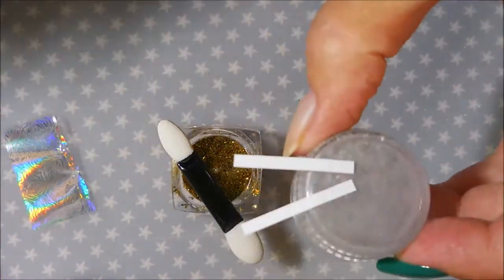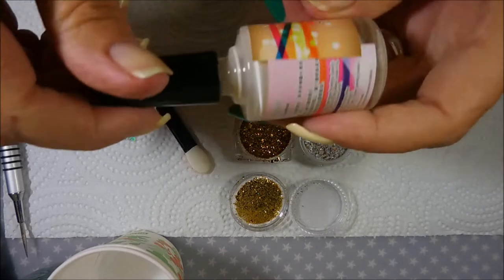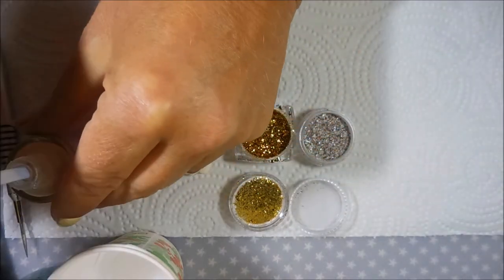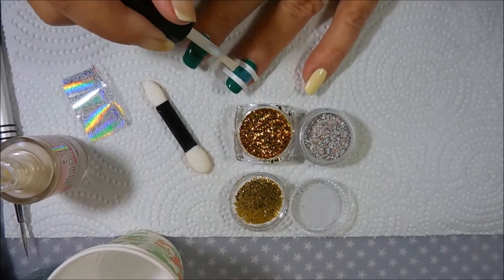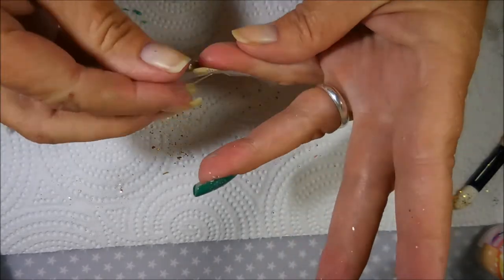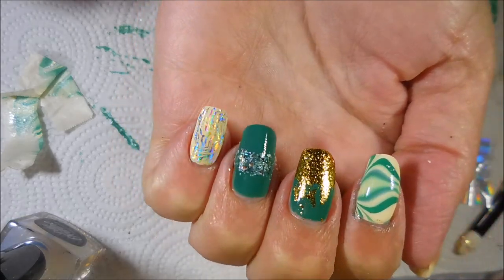Beauty Big Bang Demo 4 Looks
Business 1st:  These items were sent to me for free for my honest review & demo.

The product I used today:
Gold Flakes:

If my code is used 6 times, Beauty Big bang will sponsor a giveaway for my channel.  So please use and or share this code with your fiends.  The sooner we get to 6 uses, the sooner we can do another giveaway.

I am not a nail professional, just someone who loves nail polish & nail art. I share what I have learned through my own experiences and what works for me. If there is a product I’ve used or a technique you would like to know more about, please ask me in the comments section down below.  I hope you liked this one.  Thank~you for watching. Till next time, be good to yourself.

Tina

Filmed with: Nikon Coolpix S6900
Tri-Pod: LimoStudio 17" Mini Tripod AGG301
Edited with: Windows Live Movie Maker